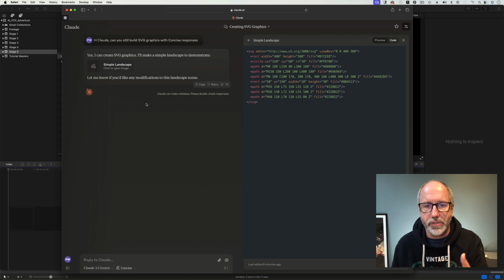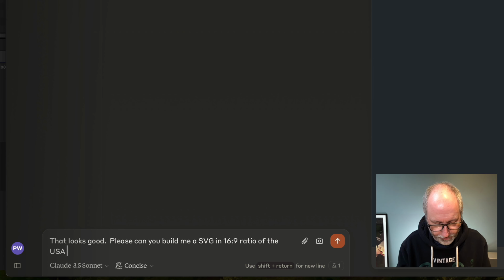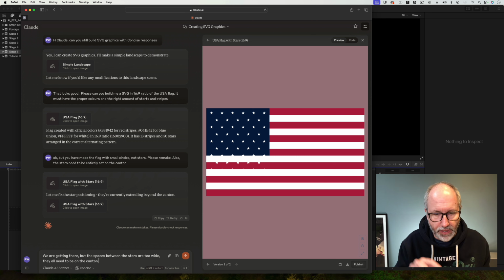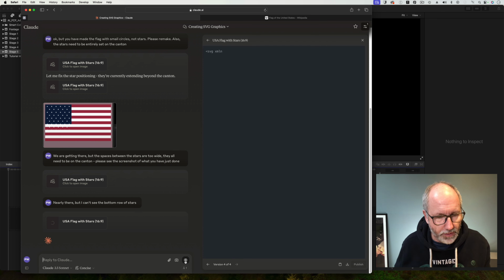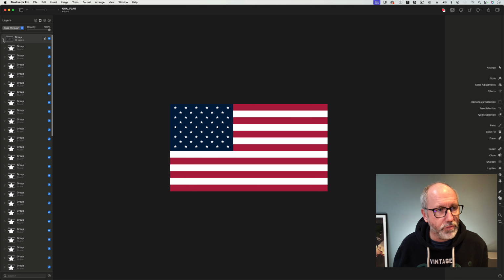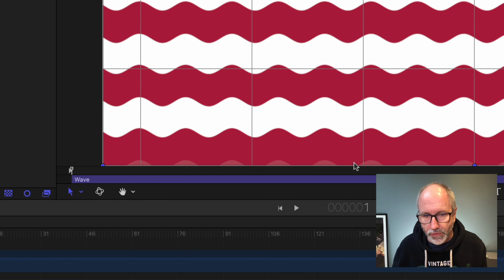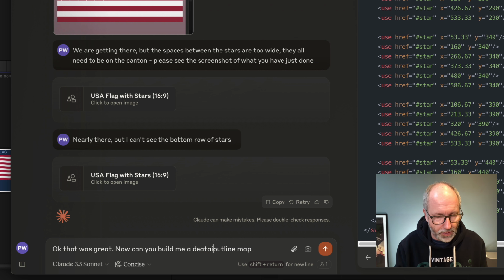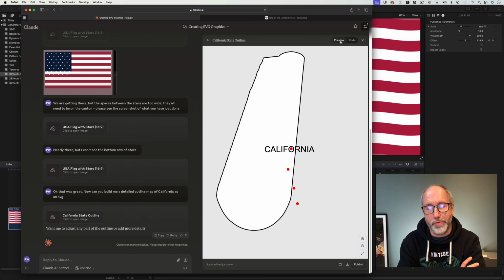I Built a Free USA Flag Plugin for FinalCutPro in Twenty Minutes With AI !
Amazing what you can build in under half an hour!  This free Final Cut Pro plugin that displays an American flag waving was built using the vector graphics from AI.

Summary:
A technical guide detailing the creation of the USA flag as an SVG graphic, which was then converted through Pixelmator Pro and Apple Motion to create a free Final Cut Pro plugin. This plugin is available for download from the Idustrial Revolution website.

Star Placement Development:
The initial SVG attempts placed stars outside the canton area. Through iterative prompting, we:
- Adjusted the scale transformation to contain stars within bounds
- Fine-tuned x,y coordinates for proper spacing
- Reduced star size from circles to precise 5-pointed shapes
- Optimized spacing between rows to ensure even distribution
- Corrected bottom row visibility issues by adjusting vertical spacing

Technical Details:
SVG Development:
- Created 16:9 aspect ratio viewport (1600x900)
- Implemented 13 alternating stripes using rect elements
- Added canton (blue rectangle) at correct proportions
- Created 50 five-pointed stars using path data
- Positioned stars in 9 alternating rows (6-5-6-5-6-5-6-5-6)
- Used official colors: # B31942 (red), # 041E42 (blue), # FFFFFF (white)
- Optimized star placement coordinates for proper canton coverage

Conversion Process:
1. SVG exported and opened in Pixelmator Pro
2. Vector layers automatically preserved
3. Imported into Apple Motion as separate manipulatable elements
4. Motion project exported as Final Cut Pro plugin
5. Plugin now enables drag-and-drop USA flag animation in FCPX

Key technical achievement: Maintained perfect vector scalability throughout the workflow, ensuring crisp edges at any resolution in the final video output.